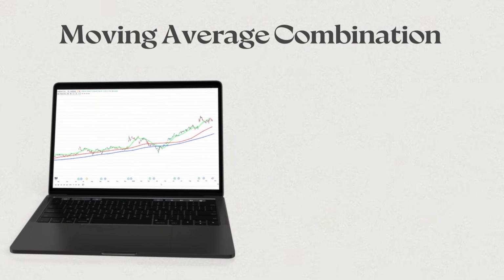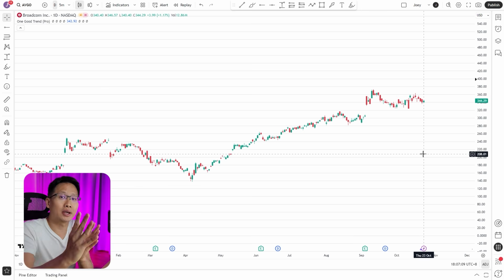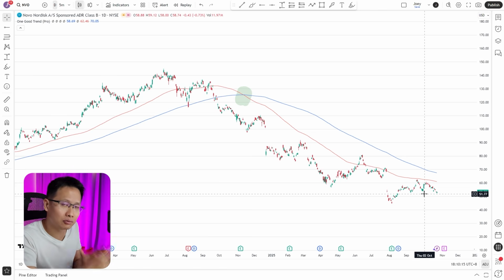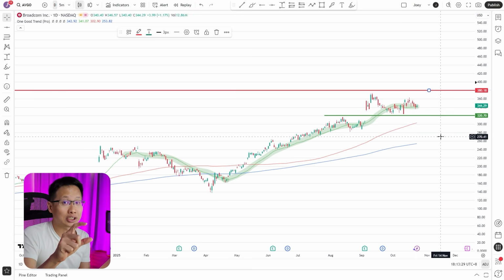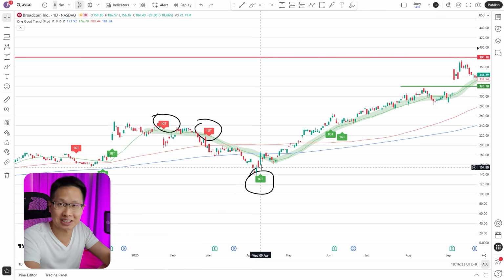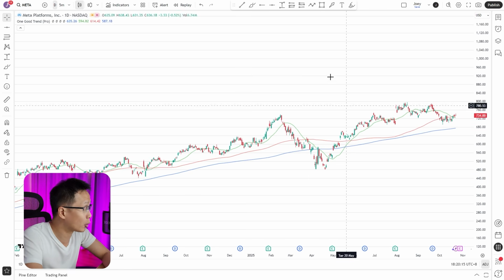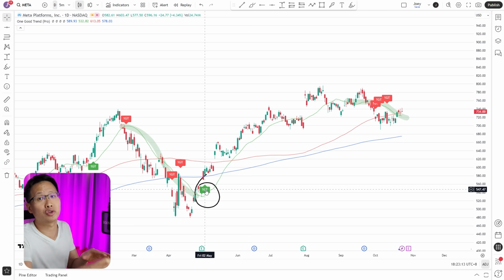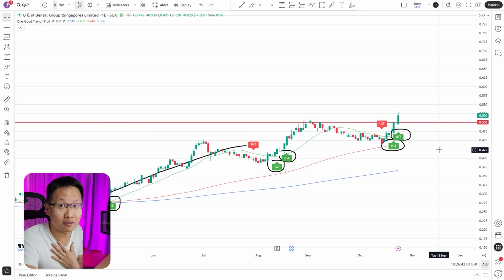Moving Averages Made Simple: The Best Combinations for Consistent Profits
📊 Most traders overcomplicate their charts. Multiple lines. Dozens of indicators. Constant confusion. In this video, I simplify it all. You’ll learn the exact moving average combinations I use daily in my One Good Trend (1GT) Strategy — the same setup that helps me spot strong trends early, ride them confidently, and lock in profits with clarity.

💬 | Want to get TOP SG stocks ideas like these by WhatsApp LIVE as it happens for FREE? (daily) »

📊 | If you'd like to get access to my 1GT (Lite) Trading Indicator For FREE to become a consistently profitable trader, take a look